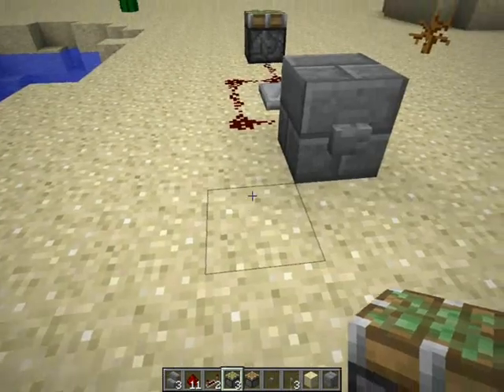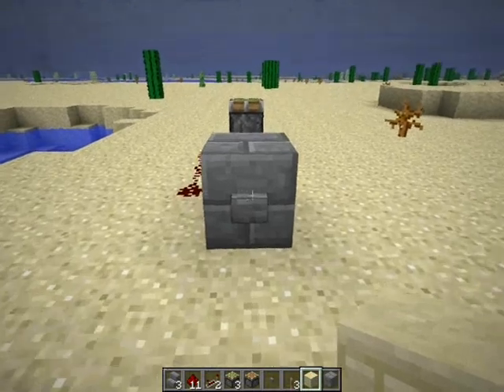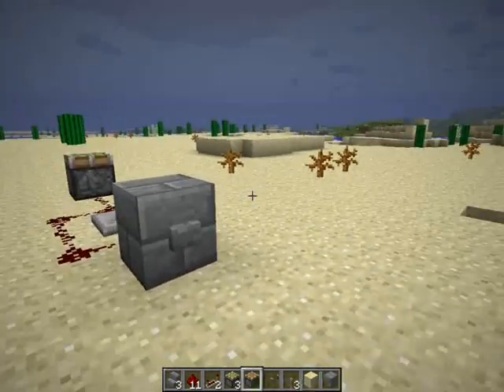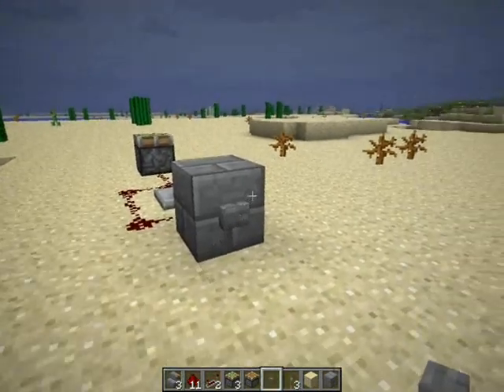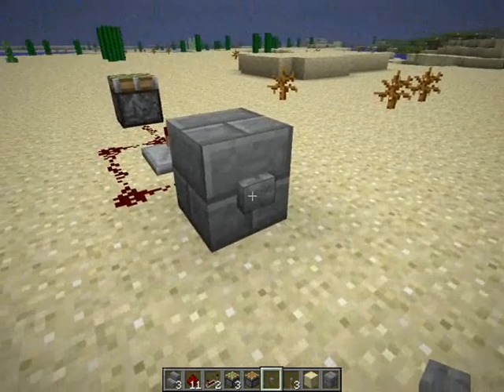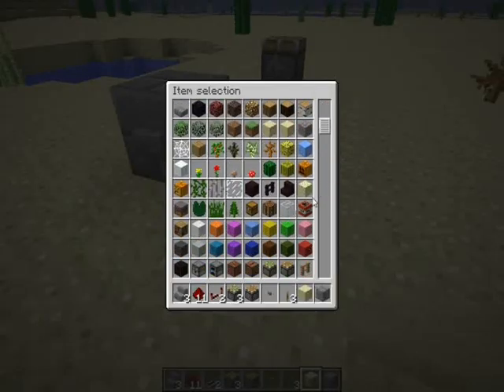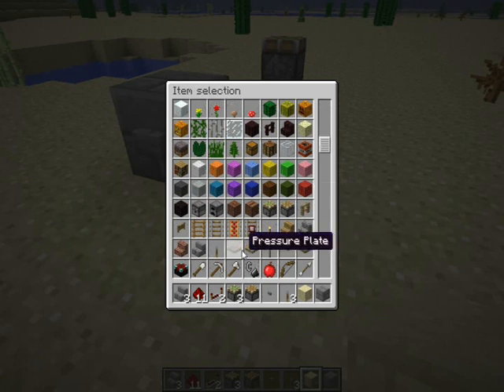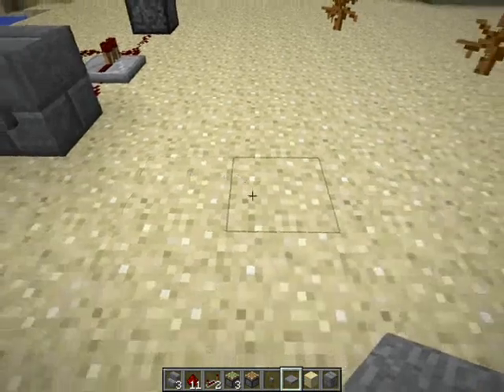Minecraft Input Stabilizing Cell (ISC) Redstone Tutorial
Just another redstone tutorial! lets you input current with a button/pressure plate, and keep it constant!

"This device will stabilize an input once received even after the input source stops. It is essentially a non-resetable RS-NOR Latch where a repeater powers itself. For example a stone button or pressure plate signal could be turned into a permanent power source with one push."